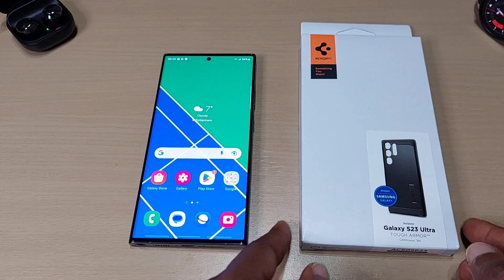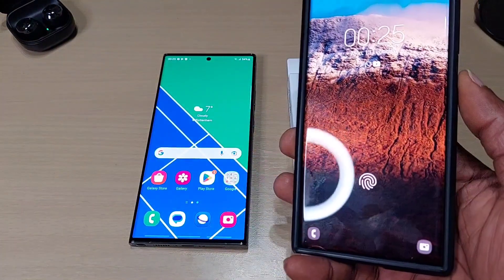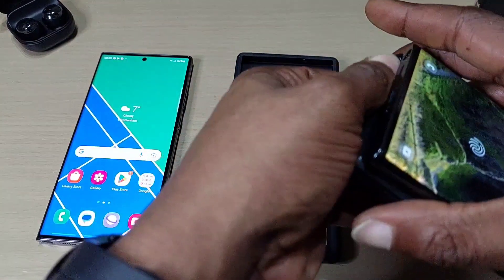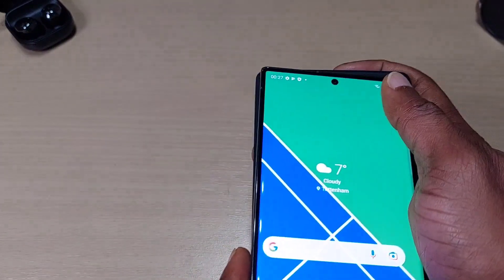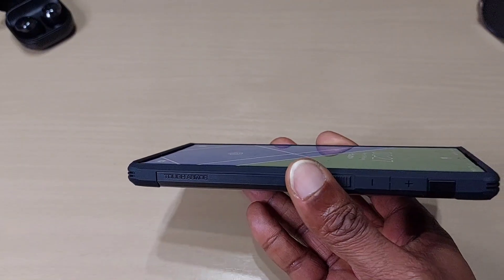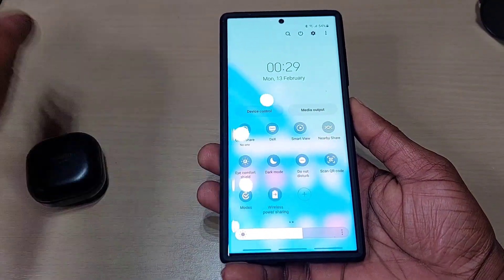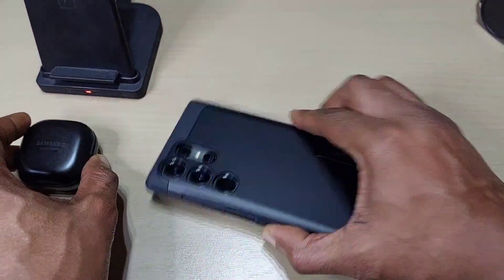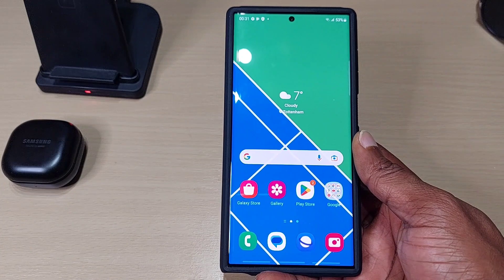Samsung Galaxy S23 Ultra Spigen Tough Armor Case